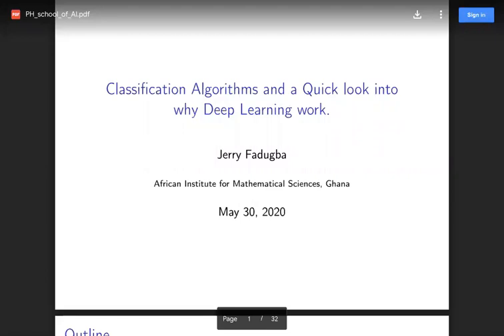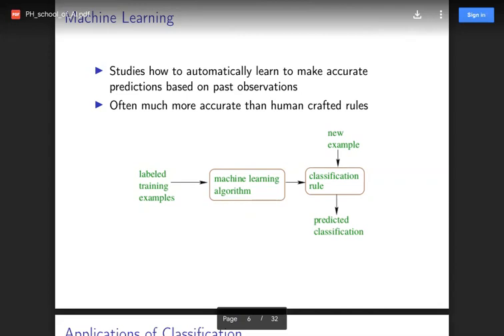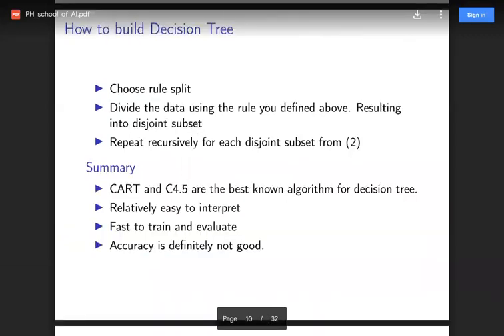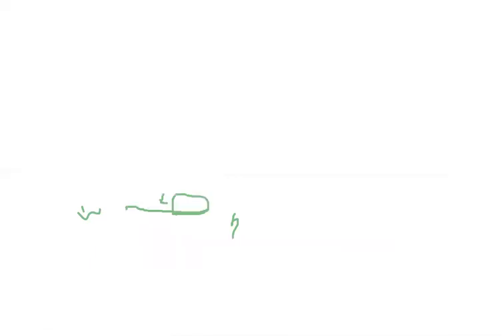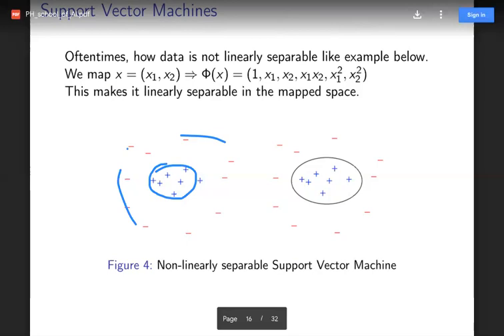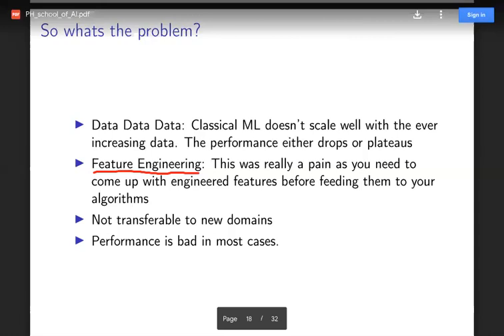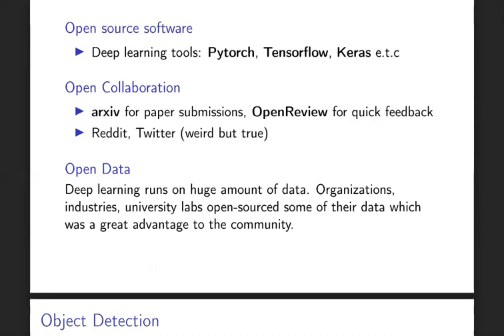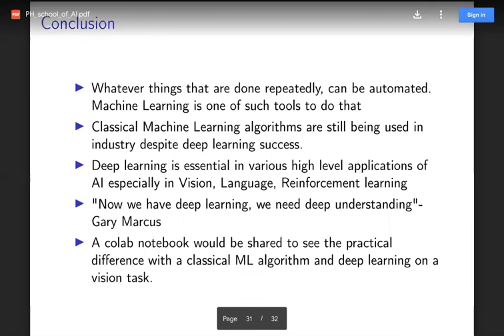Classification Algorithms And A Teaser Into Deep Learning: Why They Work | Jeremiah Fadugba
Classification Algorithms and A Teaser Into Deep Learning: Why They Work

👨🏽‍🏫 Guest Facilitator: Jeremiah Fadugba (Teaching Assistant, African Masters in Machine Intelligence, Accra Ghana).

This week's guest facilitator is Jeremiah Fadugba, an experienced Machine Intelligence Engineer and currently a teaching assistant at the largest master's program for Machine Learning in Africa (African Masters in Machine Intelligence) which recently launched a center at Accra.

You are going to be learning;
✅ An introduction to classification algorithms.

✅ How they work under the hood.

✅ Why these systems work.

✅ A teaser into deep learning and its practical applications.

✅ Why deep learning systems work at a high level.

✅ How you can leverage these techniques and algorithms to solve problems.

👩🏼👨🏼Audience: Beginners and practitioners in Machine Learning

🧠Pre-requisite: You must be familiar with Machine Learning concepts and terminologies. Having worked on a project will be an added bonus.
This stream is part of the Practical Machine Learning course program offered by the Port Harcourt School of AI. Although registration is closed for the program, you can learn about it here;

❓Link to the interview on Applied Stats in Data Science with Jennifer Ebe

👍🏼You can like this live stream if you enjoyed it.